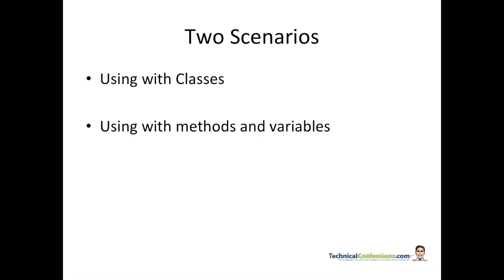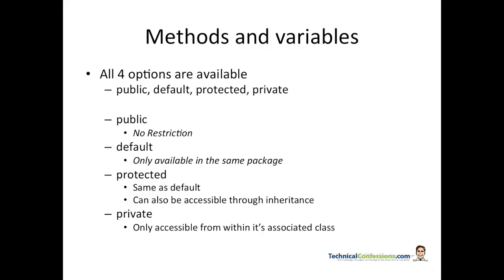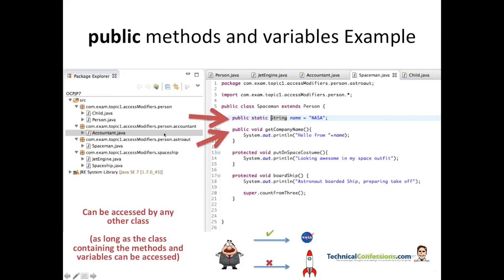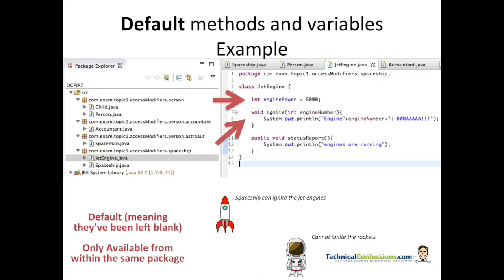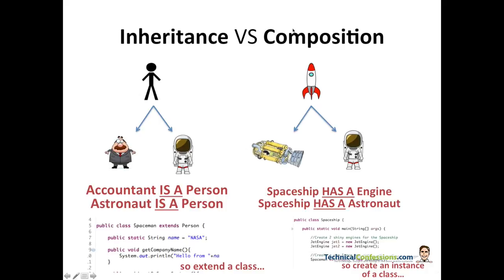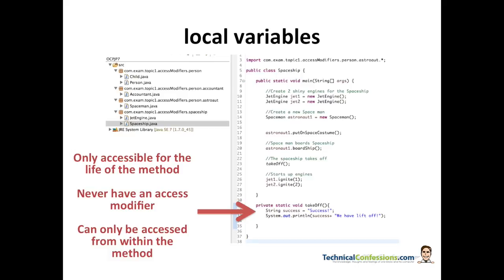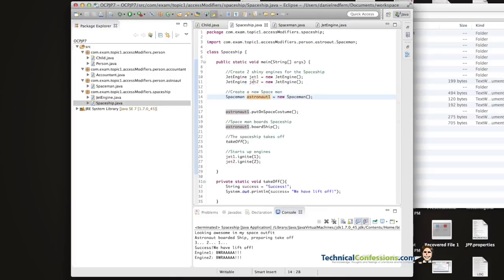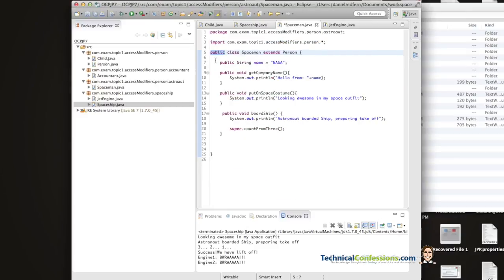Java Programming Tutorial - 01 - Access Modifiers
Technicalconfessions.com